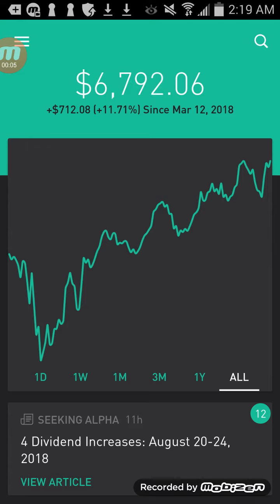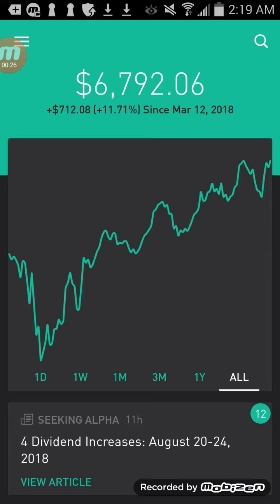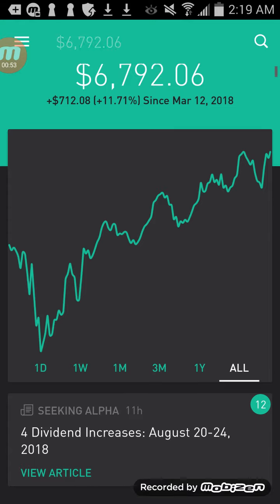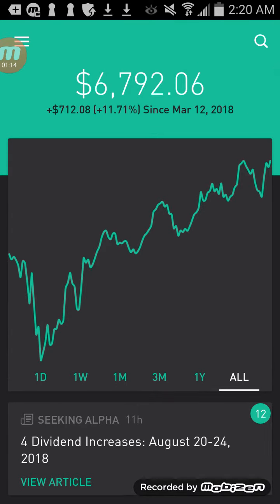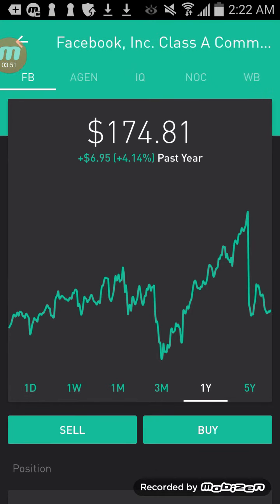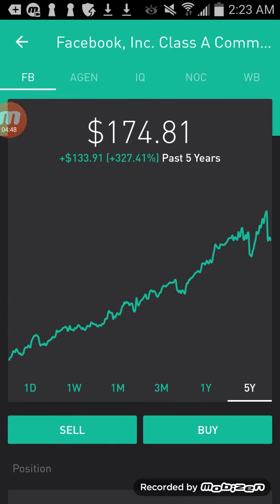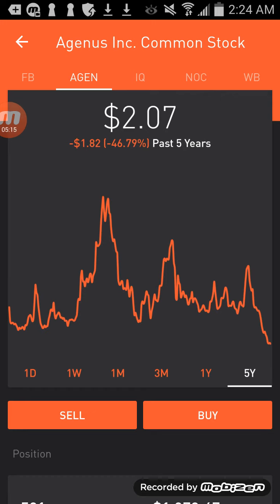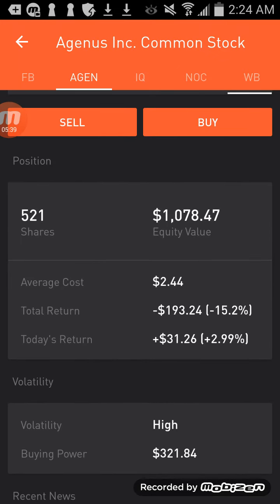My $6,000 Robinhood Portfolio! & Why You NEED To Buy Facebook Stock ASAP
Hello, this is my first upload to my channel Flaming Profits. I hope you all learned something new or at least got some new ideas from my video.

If you don't have a Robinhood account to trade stocks I would definitely recommend you start with Robinhood. It's a really easy app to use and it's available on iOS and Android.

BY THE WAY:
For LIMITED TIME ONLY
If you want a FREE stock to begin your Robinhood portfolio you can use my

You will only get the free stock if you use my link and you do NOT have a Robinhood account already.

You're welcome!